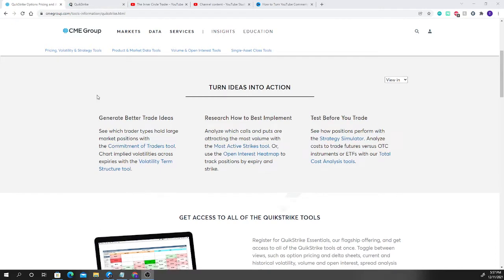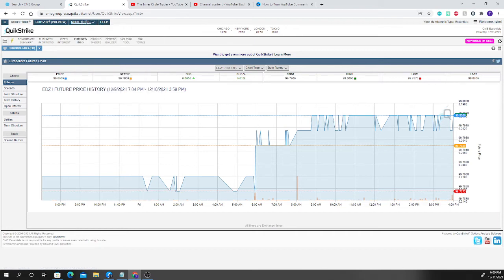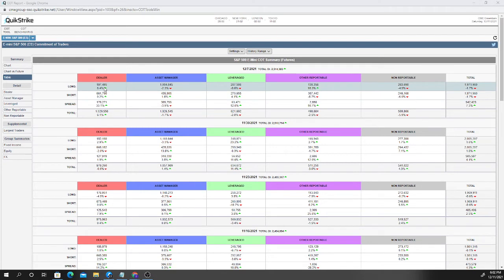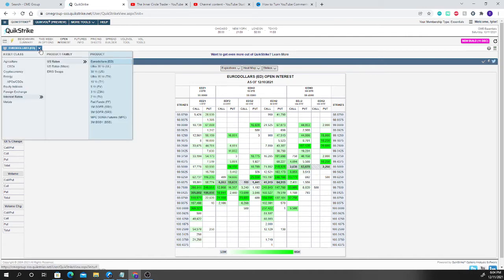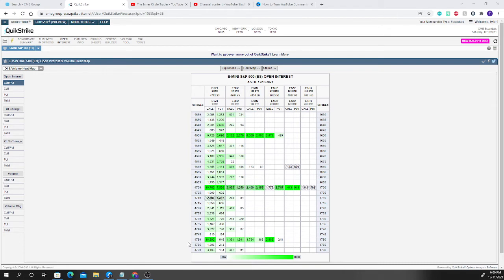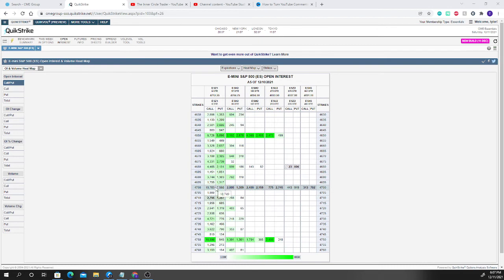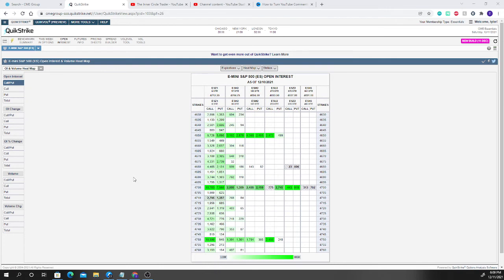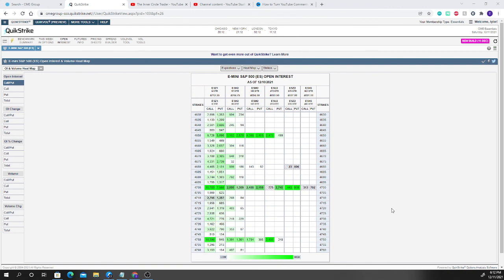Free CME Tools